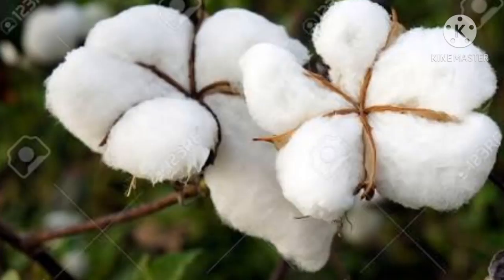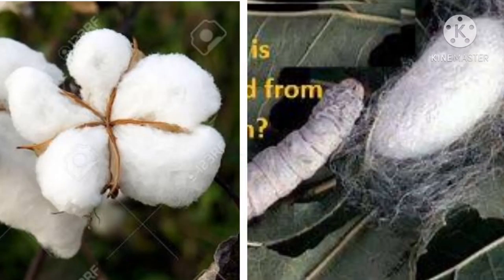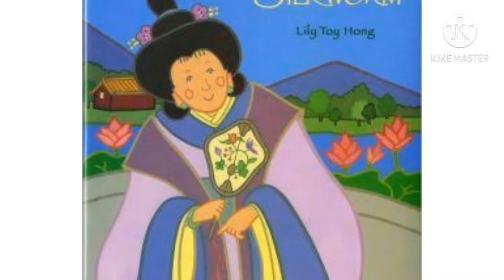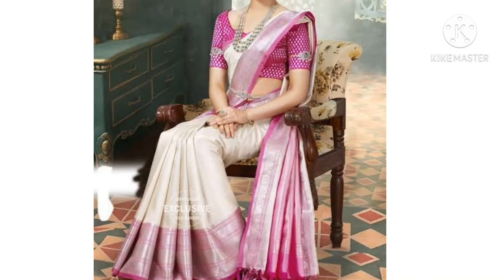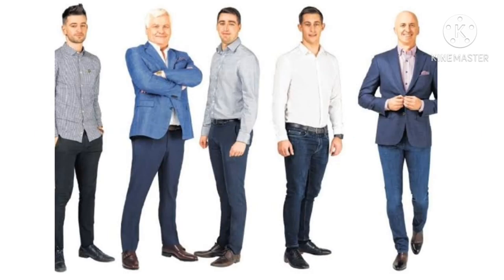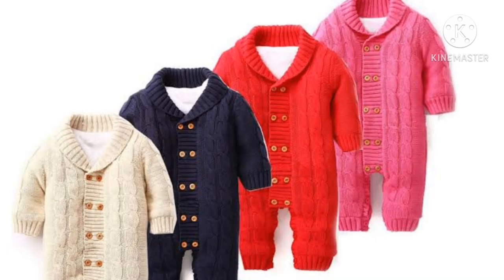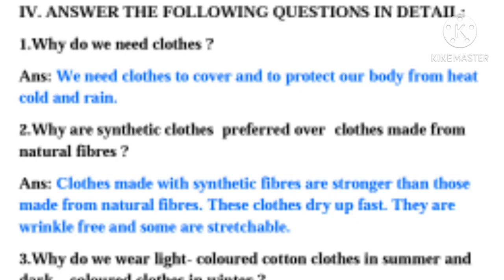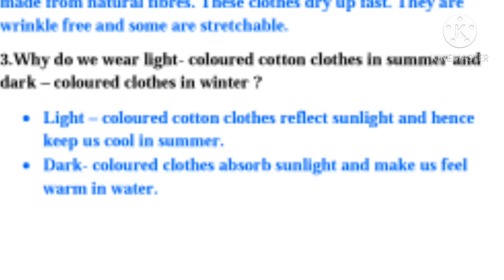GRADE IV SCIENCE CLOTHES WE WEAR